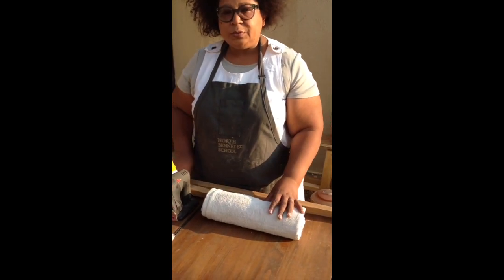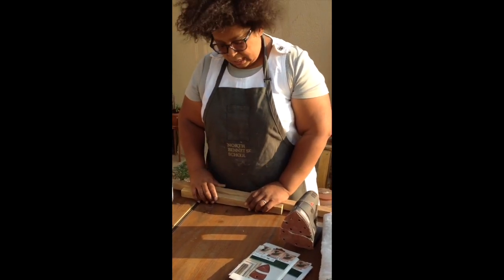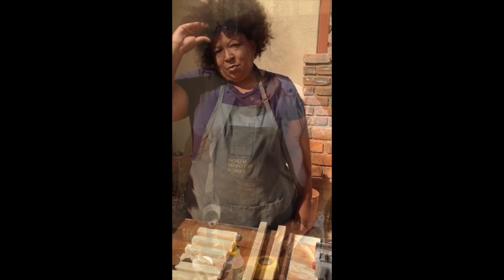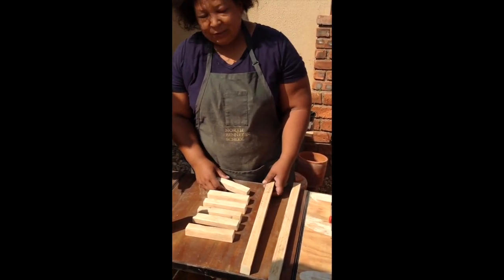Why you need to stop ignoring making a "Throne" towel rack.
A small bathroom is difficult to deck out. In this video, Kubeta (Kubeta is a Silozi word for woodworking) woman makes a Throne Towel rack for your small bathroom to store your towel in easy to reach way on the wall. The measurement of the towel rack is dependent on the length of the piece of wood. In this project, I used 50cm for the two long pieces and made every smaller piece 15cm.

Other platforms
@kubetawoman everywhere

Edited and Produced by Steven Hailonga & Perien Boer

Please note that I am not a professional woodworker even though I did do an intensive furniture making course at North Bennet Street School inn Boston, MA,  USA, and that all projects seen on my channel must be completed at your own risk. We do not take responsibility for any harm or injury that may occur. Be safe!